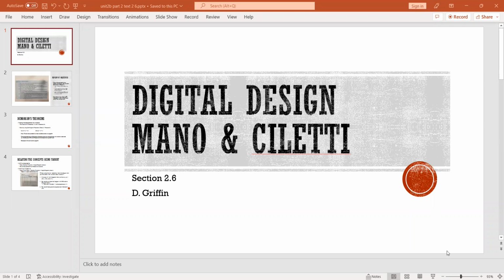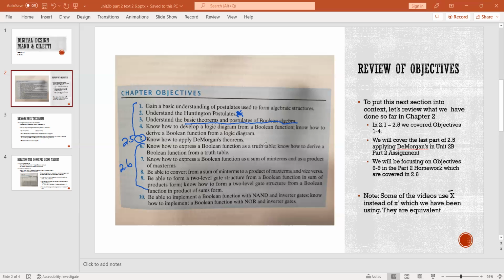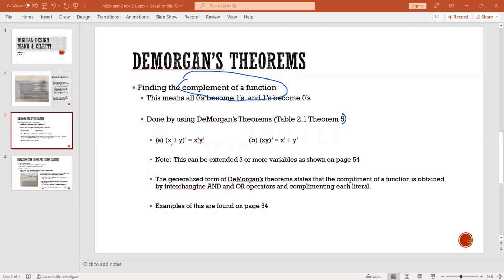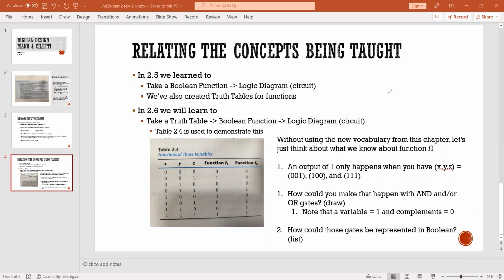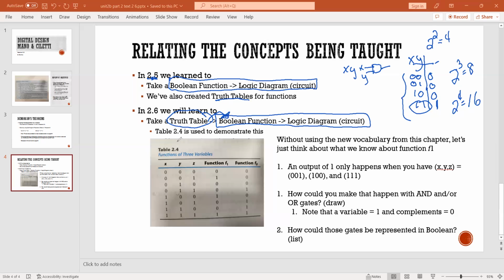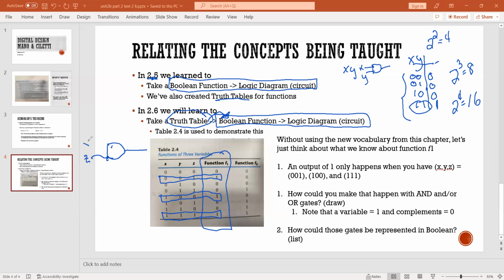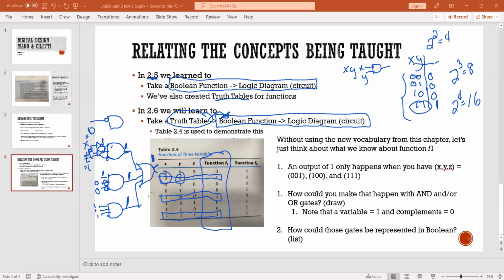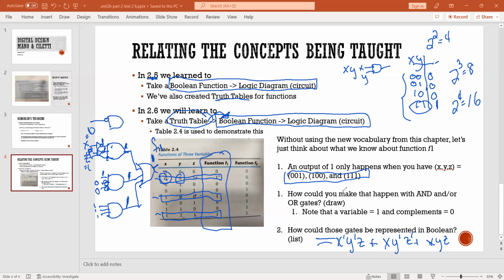Digital Design Chpt 2 6 introduction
In a previous video we converted a  Boolean Function to a Logic Diagram (circuit). In this section we add a first step of Converting a Truth Table to a Boolean Function before converting it into a Logic Diagram (circuit)